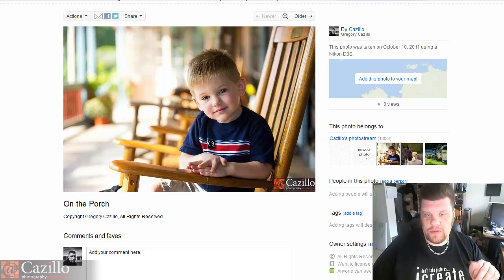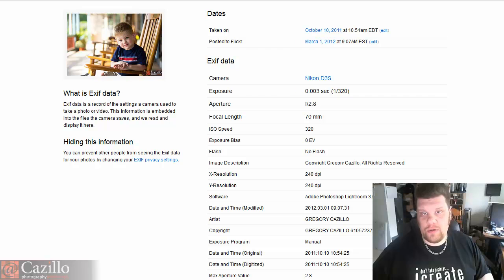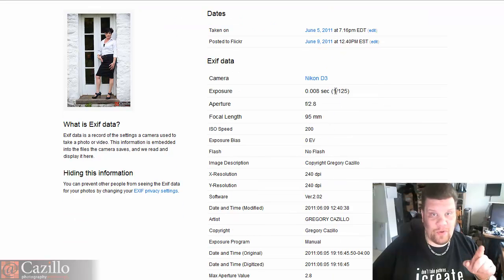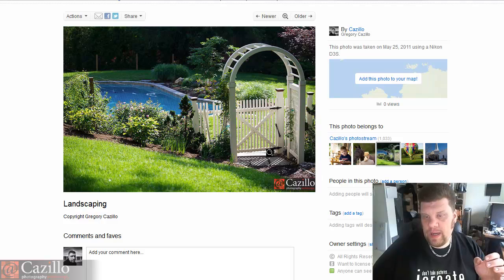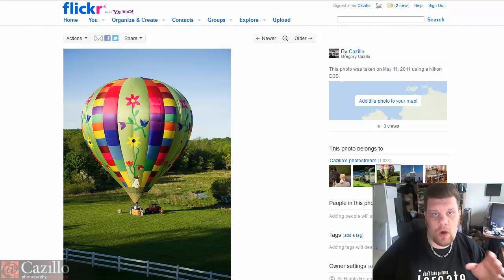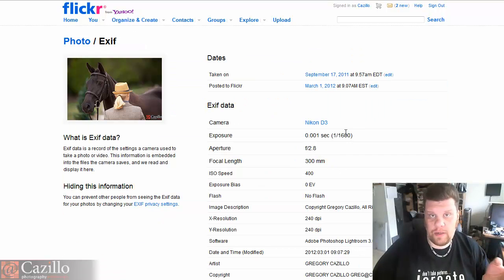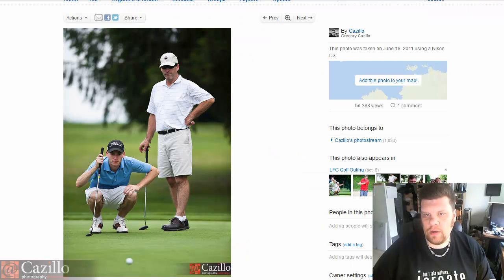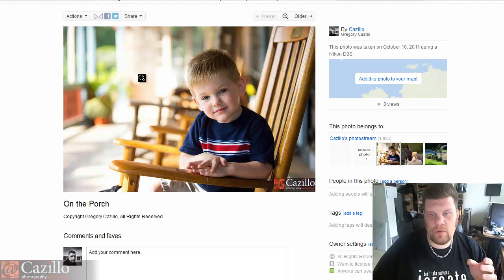Choosing Aperture & Shutter Creatively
Here are a few photos to give you my guidelines on how to choose your aperture & shutter speed for creativity. A huge part of that is knowing how your equipment works. The main things you need to understand is how the lens works with regards to aperture and focal distance. Check out the video & please comment!